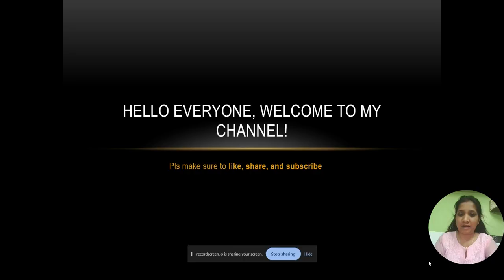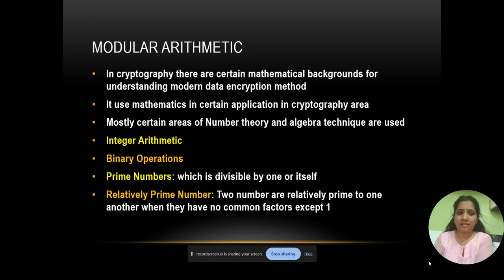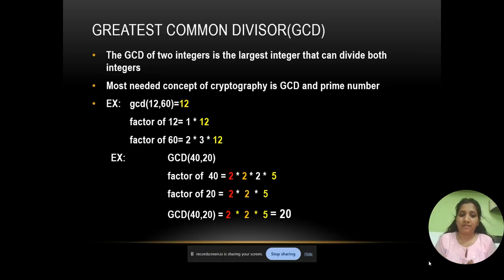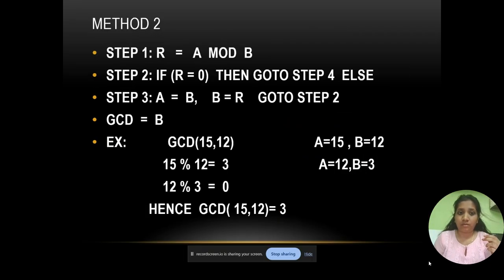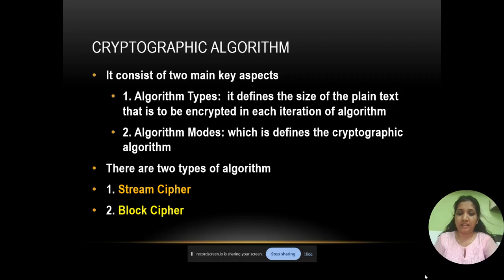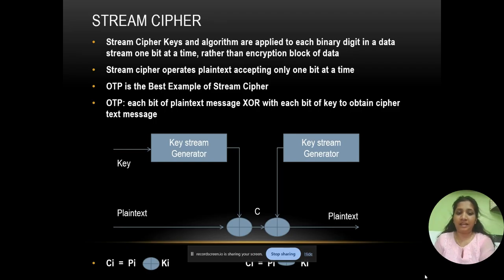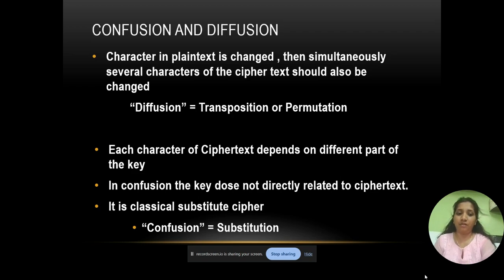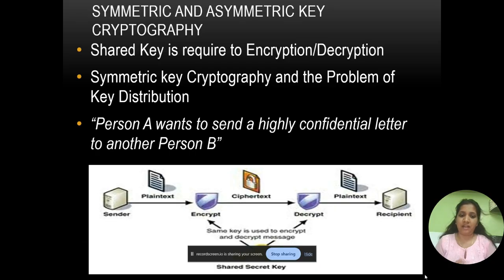Modern Cryptographic Techniques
Hello everyone! My name is Dnyaneshwari Bhosale, a Computer Engineering student at MIT.
In today's digital era, cyber threats are everywhere, and securing our online presence is more important than ever. This channel is here to help students, professionals, and tech enthusiasts learn the fundamentals of cybersecurity from ethical hacking and network security to penetration testing and real-world case studies.
So I'll be sharing:
✔️ Beginner-friendly cybersecurity tutorials
✔️ Cybersecurity career guidance
✔️ Latest trends in cybersecurity
Let's embark on this cybersecurity journey together! Stay secure, stay smart!